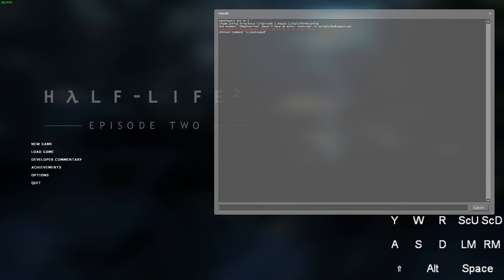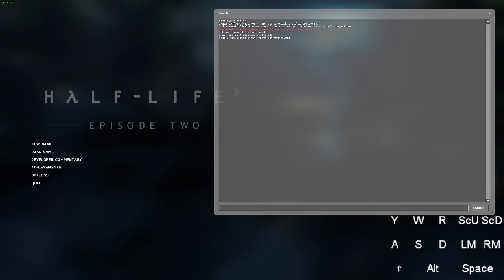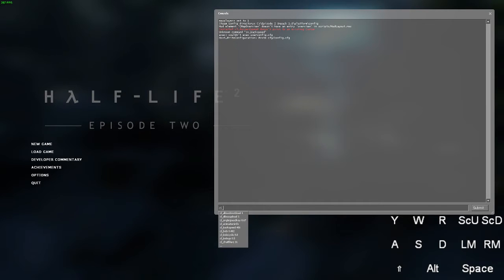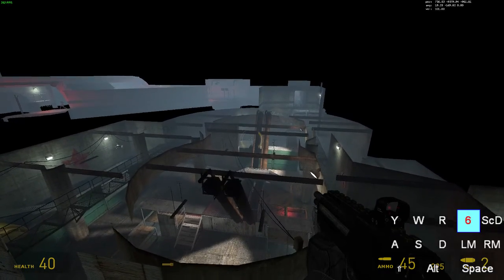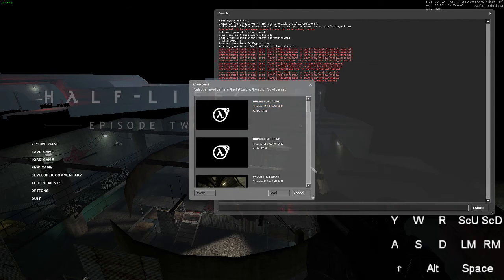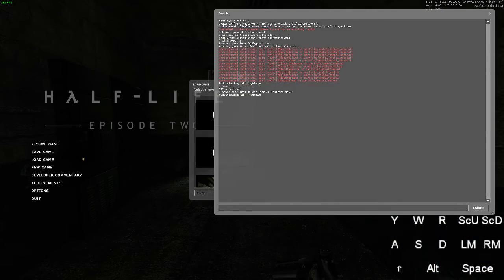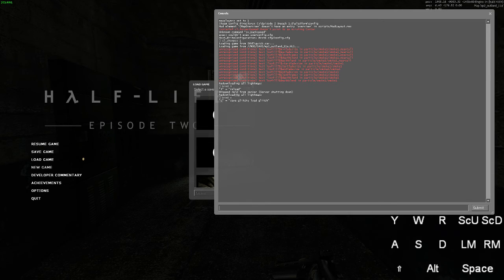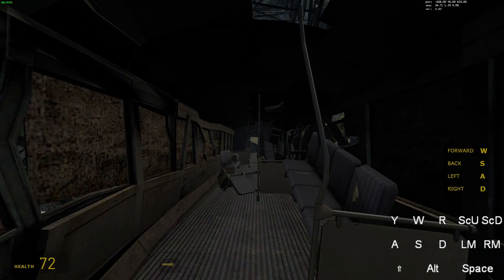HL2 EP2 Tutorial - (0.1.0 - Setup)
Livesplit: Livesplit.org